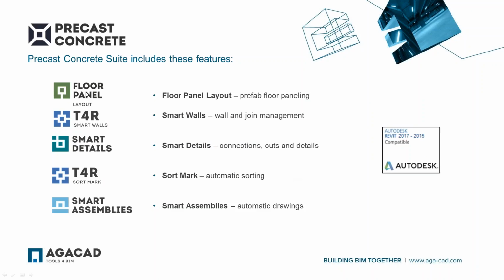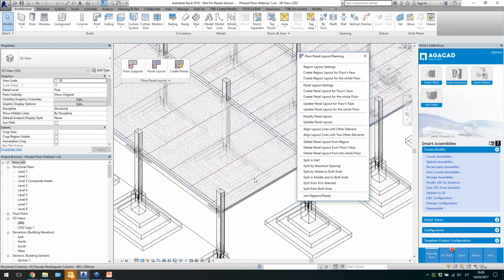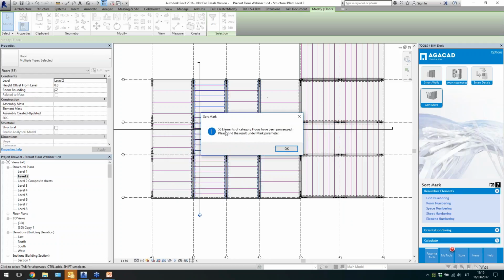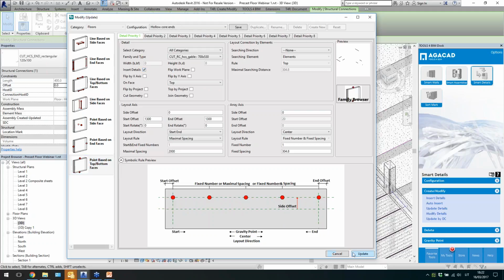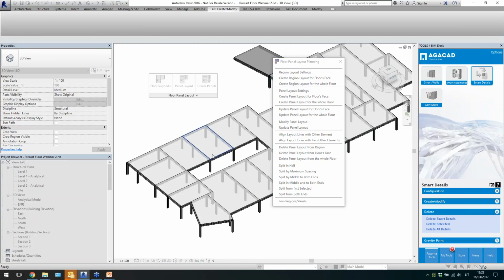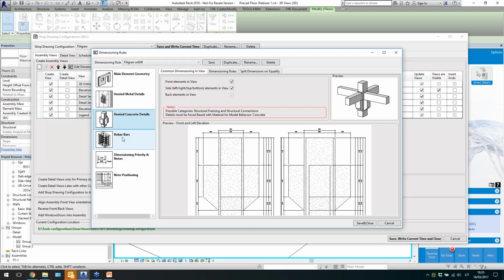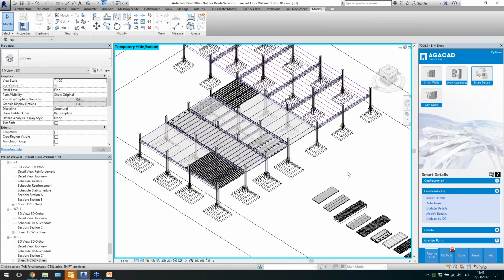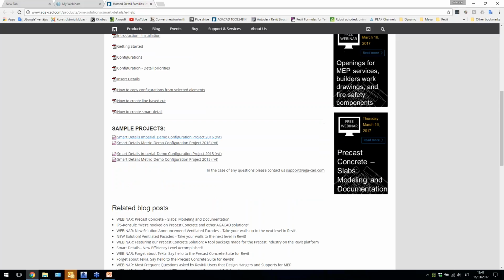Precast Concrete Slabs: Modeling & Documentation in Revit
This video is about modeling different kinds of precast slabs in Autodesk Revit, including filigran, TT, hollow-core, bubble deck, and composite slabs. Also covers documentation, numbering, and assembly drawings.

Hosted by: AGACAD, Valensas Balsevicius | MEng Structural Engineering, BIM Application Engineer & Certified Revit Structure Professional

◘ BIM software for designing precast concrete structures.

Precast Concrete enables easy and fast modelling of prefabricated concrete walls, floors, beams and columns in Revit® with real-time project updates. Architectural or structural floors can be automatically split into various types of slabs (massive slabs, hollow-core slabs, etc.) according to predefined rules. Walls can be split into wall panels.

Distribute connectors, cuts, plates, supports, anchors, grout tubes and other details according to predefined rules. Details can then be modified or updated to suit the project design stage and the level of detail required.

Easy marking and renumbering of project elements based on properties and location ensures accurate bills of materials, quality production and accurate assembly on site. And fabrication information can be automatically generated with desired views, schedules, and customized drawings for each structural element.